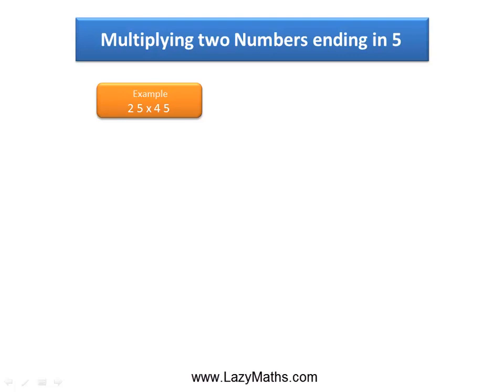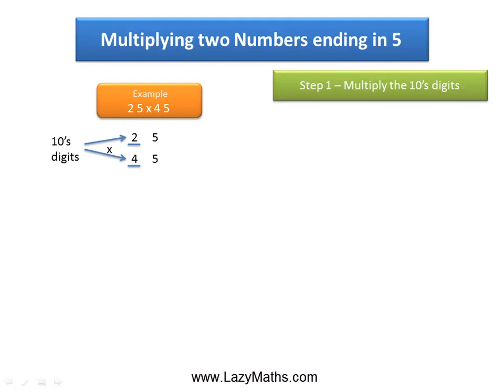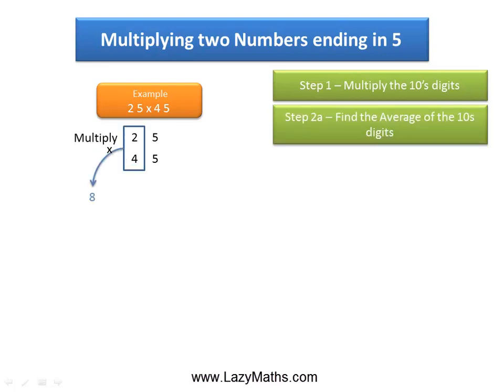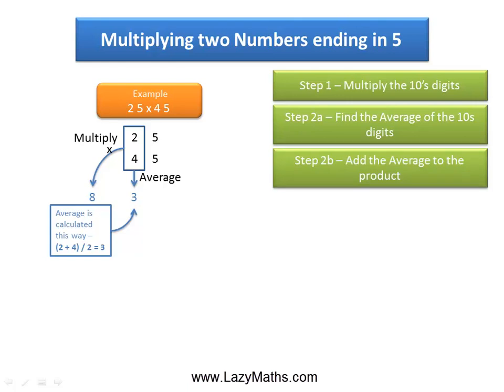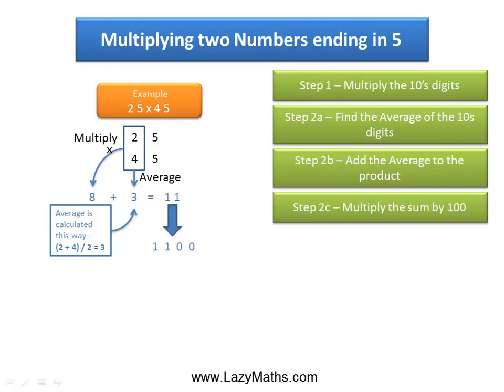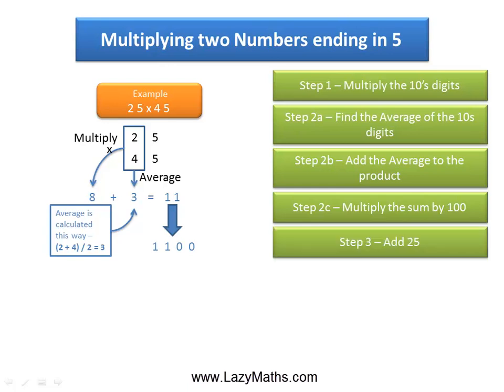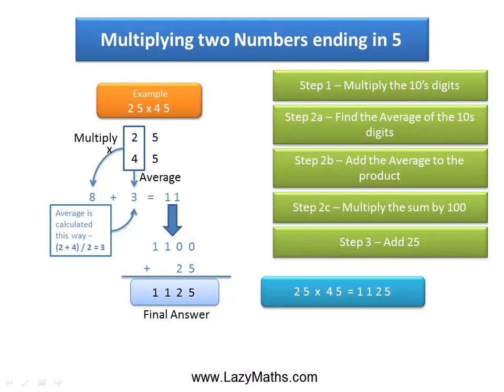Speed Math Shortcut - Multiplying a Number ending with 5: Example 1